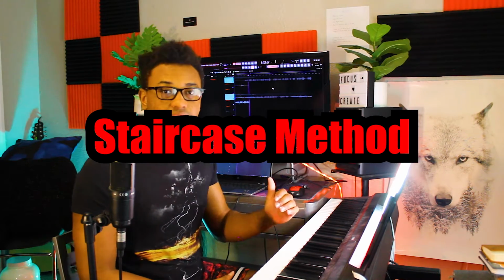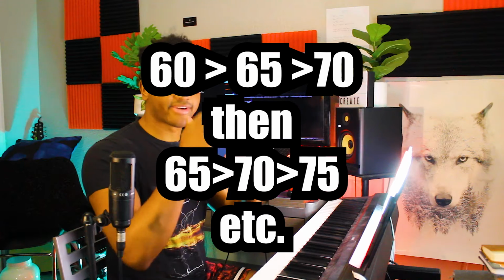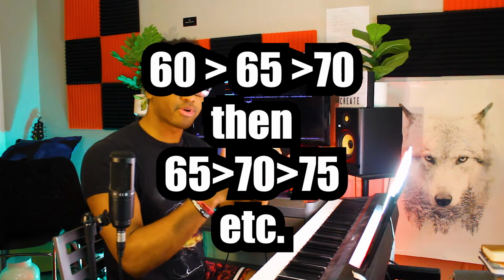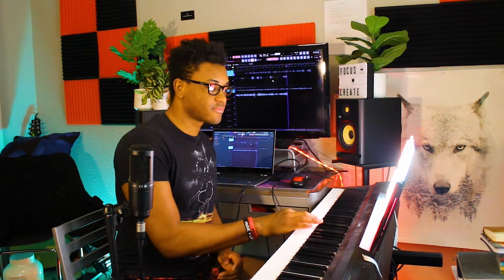How To Learn Piano as Fast as Humanly Possible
💰Learn and turn your piano or music production skills into real income
★ ALL OFFERS ★